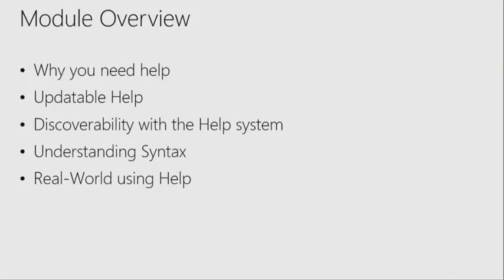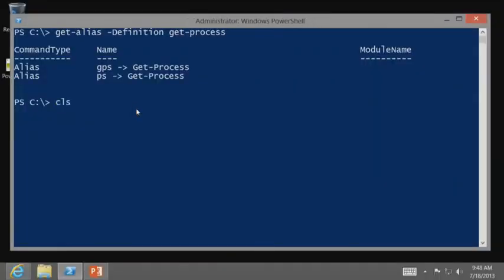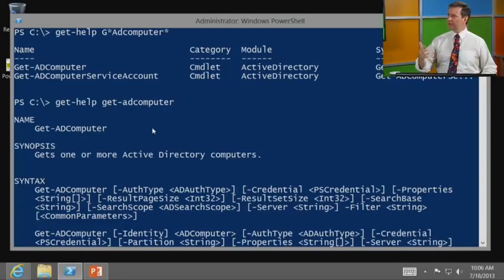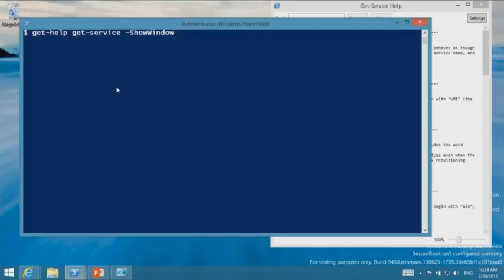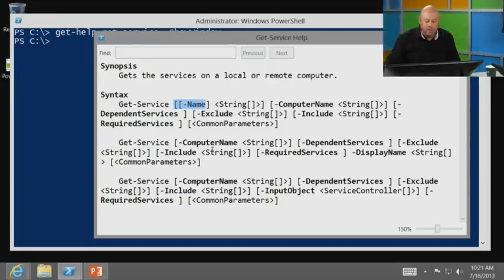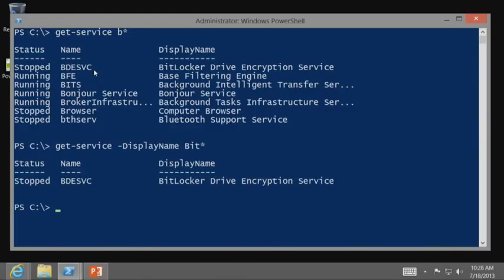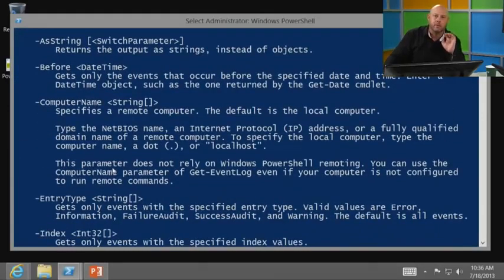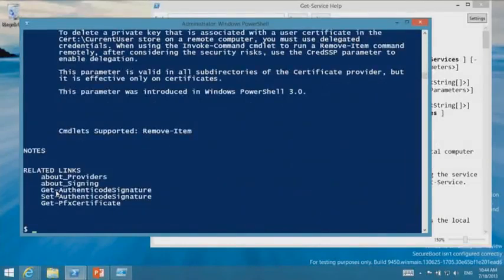PowerShell walkthrough of the help system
Why you need help
Updatable help
Discoverability with the help system
Understanding syntax
Real-world using help